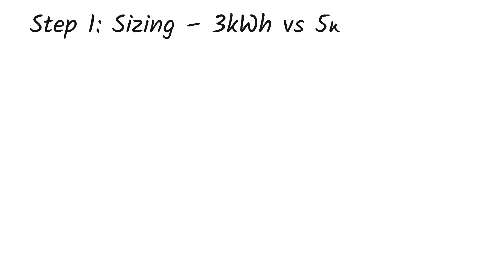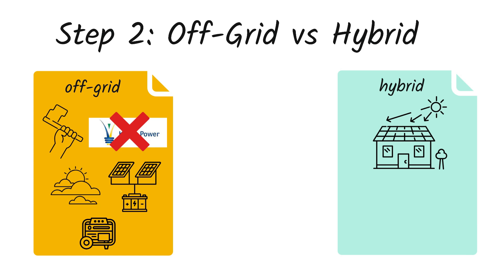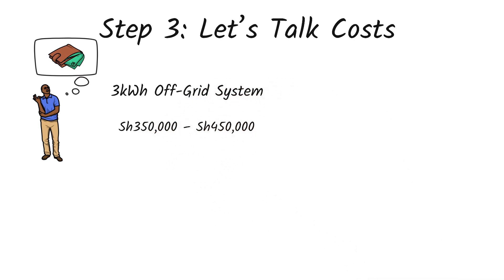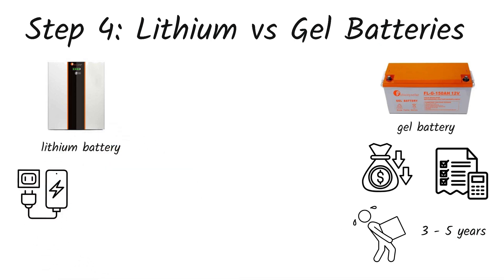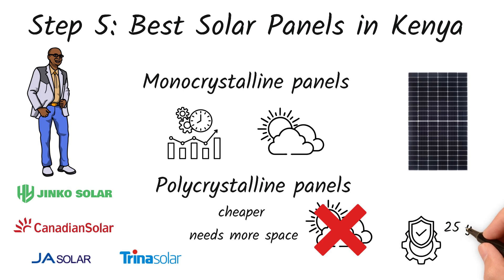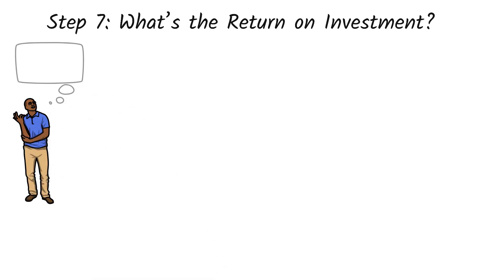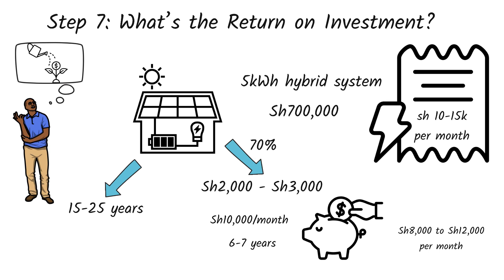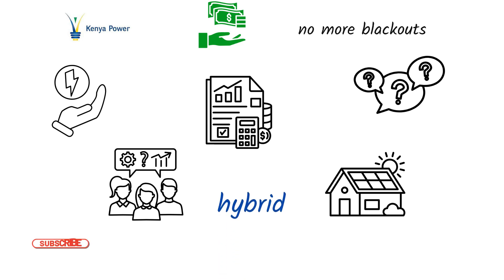Solar Mistakes to Avoid – Sizing, Battery & Inverter Explained!